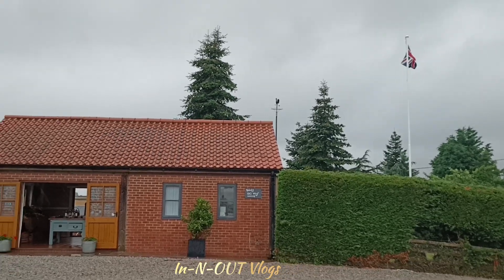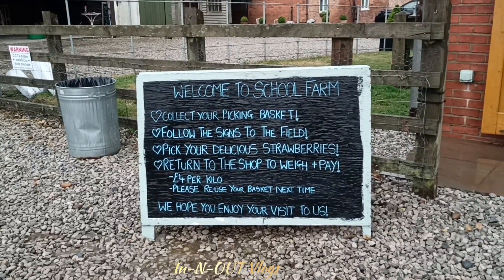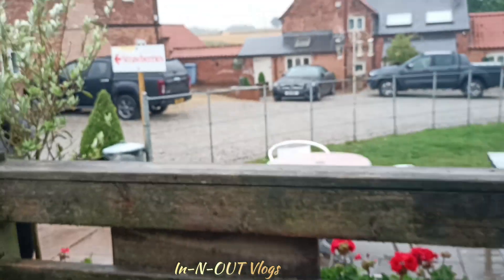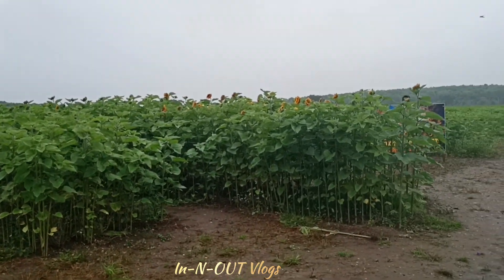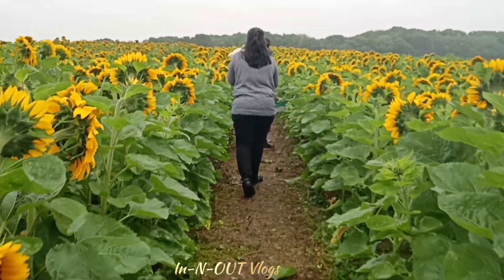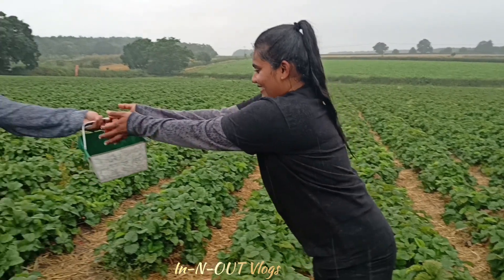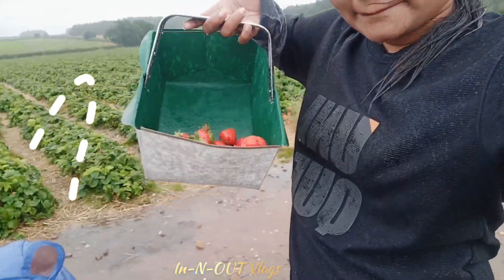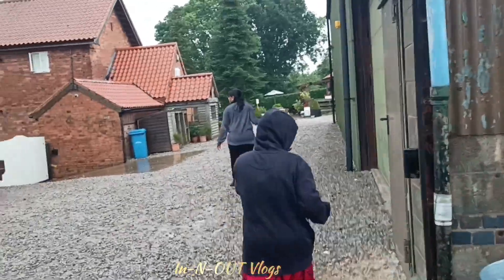School Farm| UK Vlog| Small 🍓 Fruits Picking|Let see| In-N-OUT Vlogs.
Go and check the link
to more details

Such a great experience Spending half and hour to hunting and picking the sunflower 🌻 and Strawberries 🍓

So excited for pumpkins 🎃 In autumn